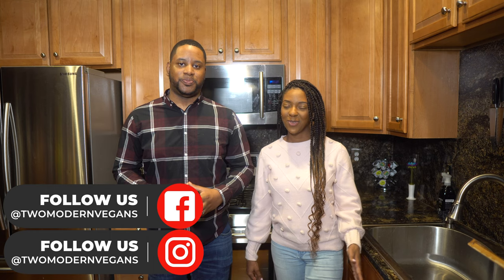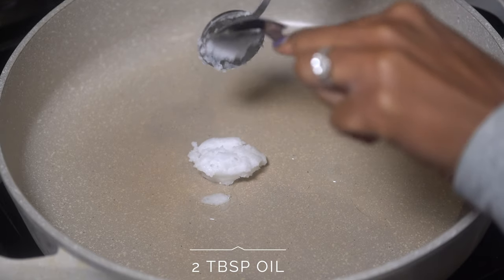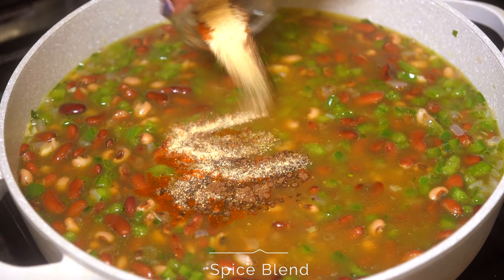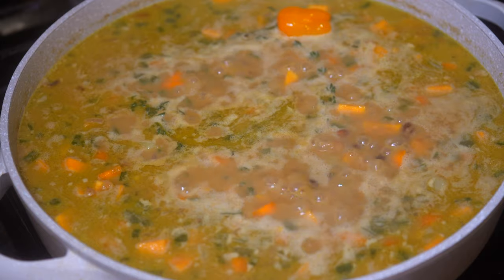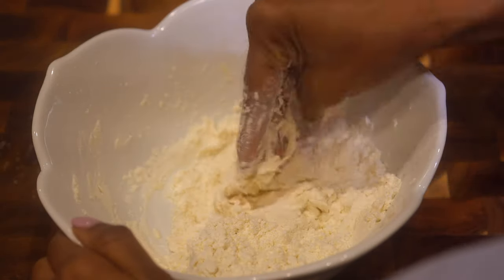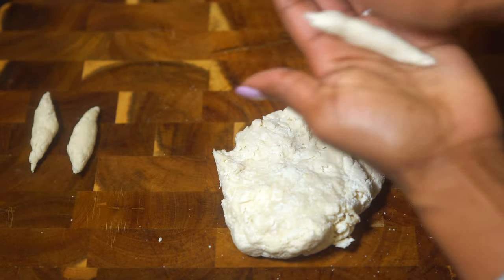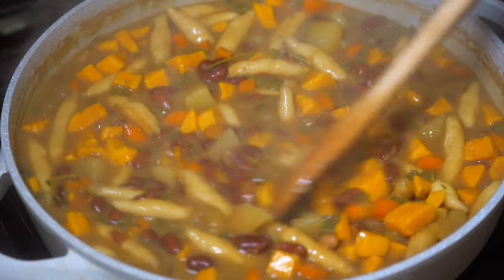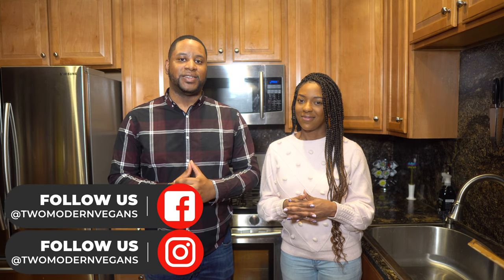"Bring the Caribbean to Your Table: Quick and Delicious Vegan Jamaican Stew Peas Recipe 🔥🇯🇲🔥"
"Get ready to experience the bold flavors of the Caribbean with this amazing vegan stew peas recipe! Quick and simple to make, this dish is packed with delicious and nutritious ingredients that will leave you satisfied and coming back for more. Whether you're looking for a hearty meal or a comforting dish, this vegan stew peas recipe is the perfect solution. So, grab your apron and join us in the kitchen for a delicious and satisfying culinary adventure! 🔥🌿🥣"

Coming Soon!!

Coming Soon!!
Shopping List Below ⬇️⬇️⬇️⬇️⬇️⬇️⬇️⬇️⬇️⬇️⬇️⬇️⬇️⬇️

Coming Soon!!

EQUIPMENT